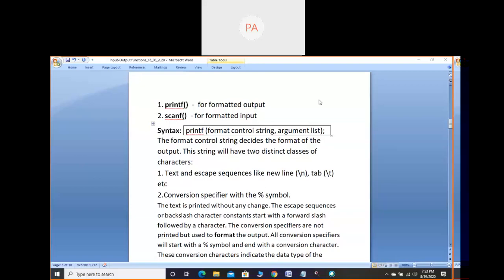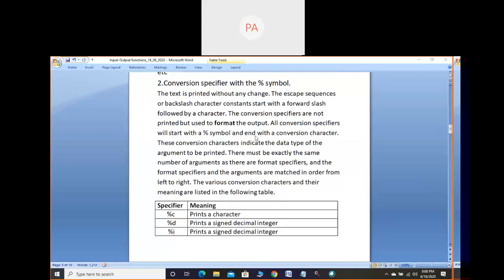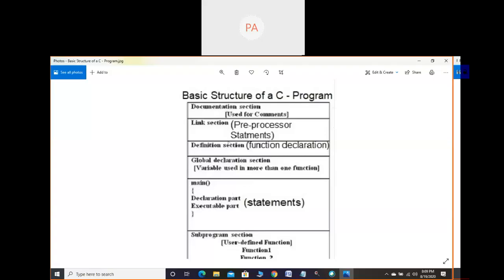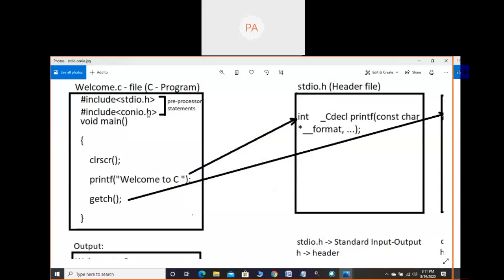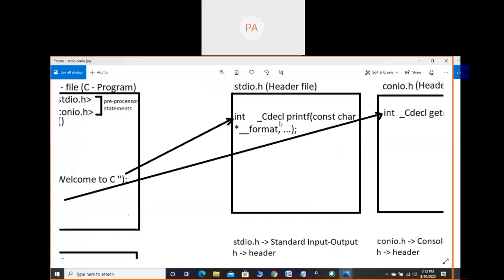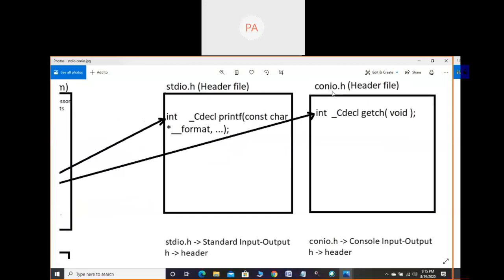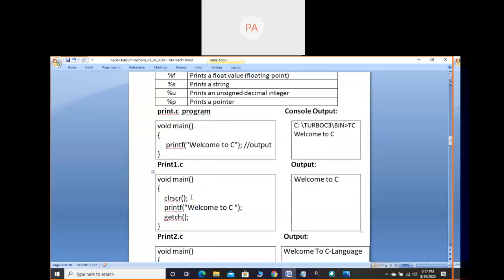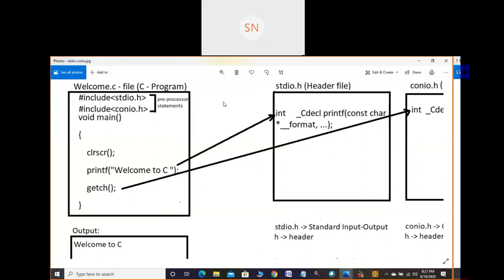C Language Input Output functions Day 1 Part 2